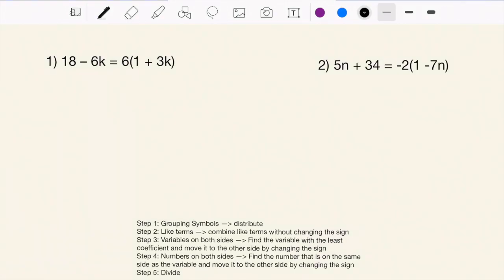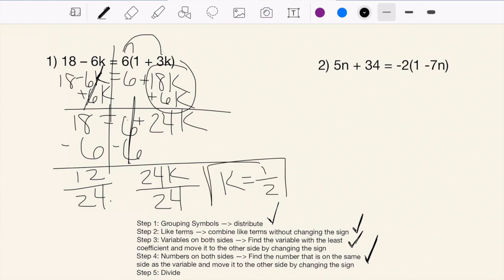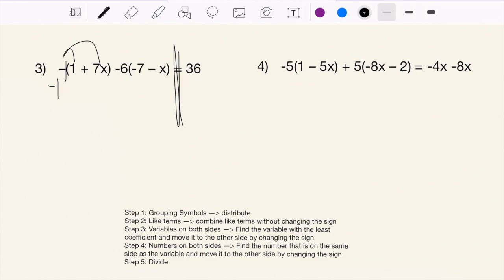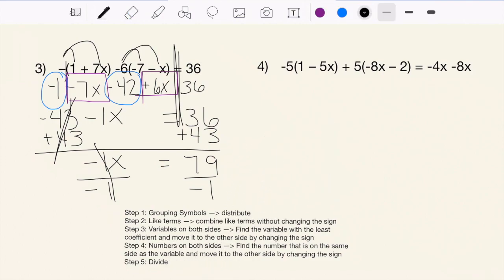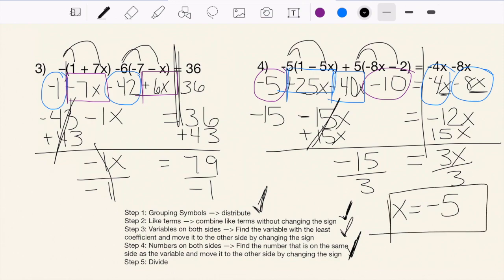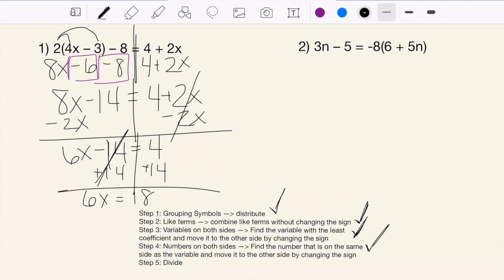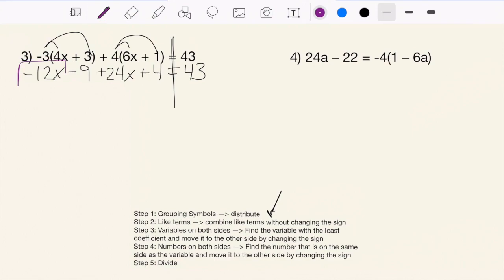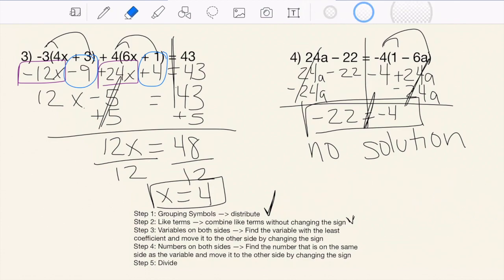GED Math: Multi-Step Equations 2